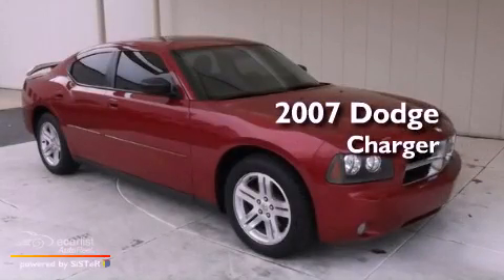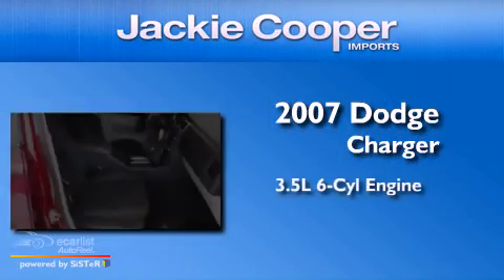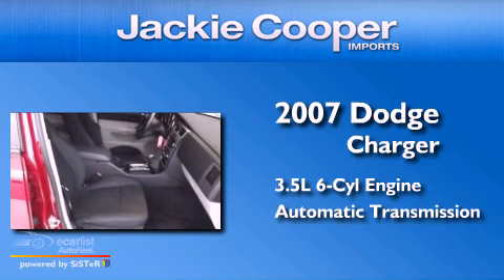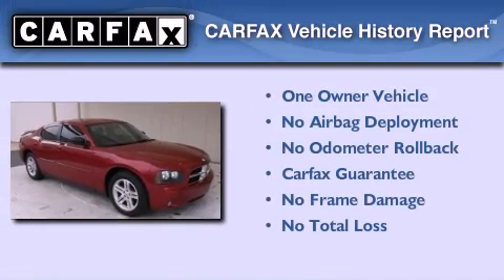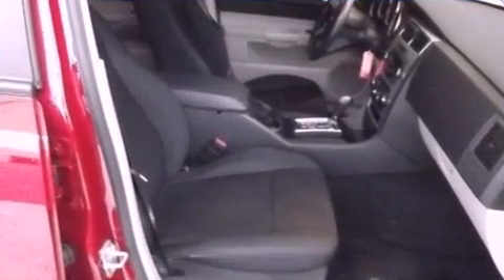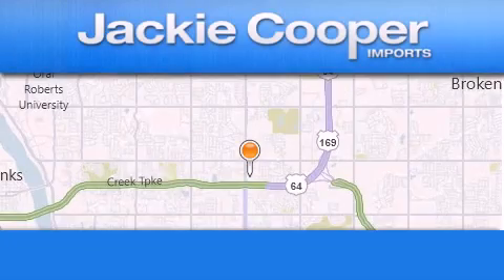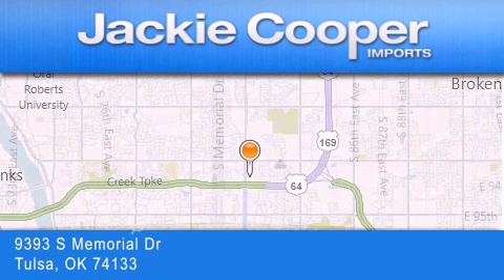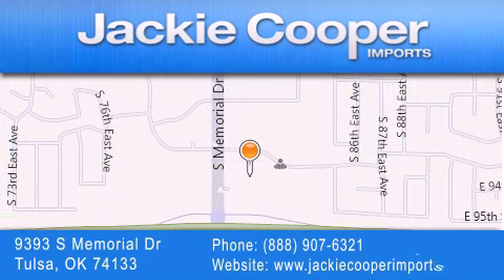2007 Dodge Charger Tulsa OK 74133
Year : 2007
 Make : Dodge
 Model : Charger
 Engine : 3.5L MPI 24-valve HO V6 engine
 Trans . : Automatic
 Exterior : Red
 Miles : 101,584

 Stock : 7H752411